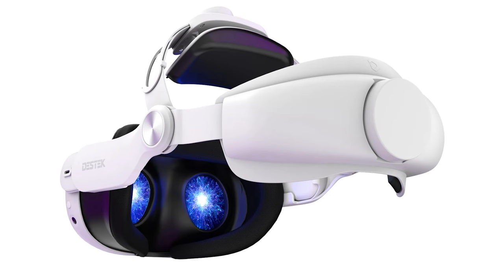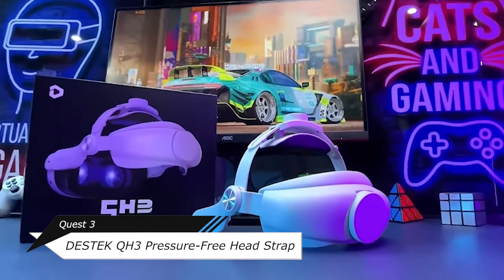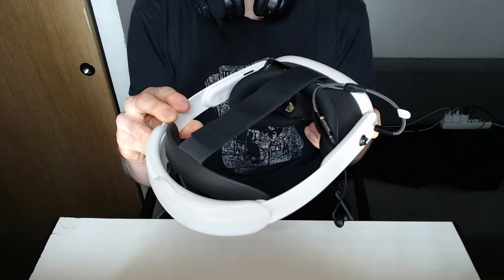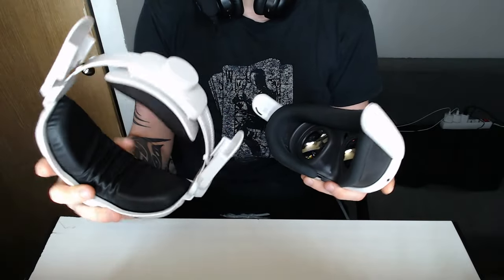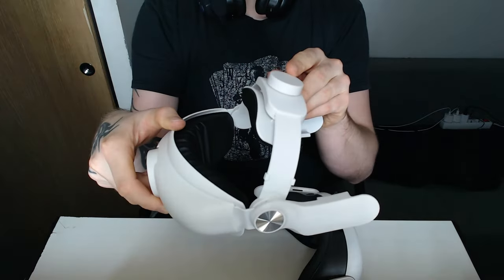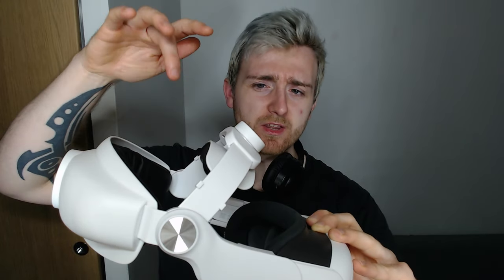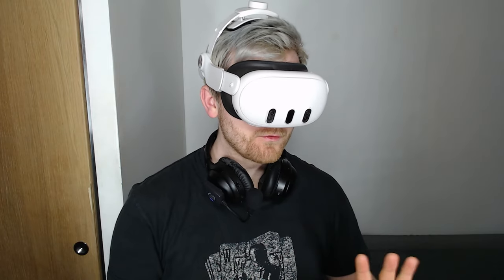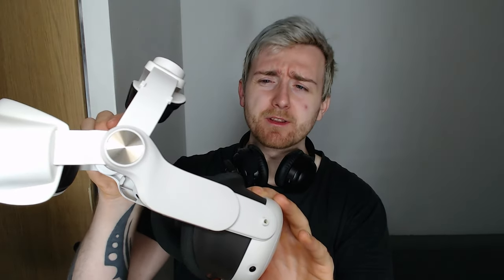DESTEK QH3 Pressure-Free Head Strap | Thoughts & Review | Meta Quest 3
Hi

Week's starting off slower than the previous one, not necessarily due to work reasons, I just feel a bit uneasy with my body like some weird muscle pains and not being able to take a nap properly, maybe it's too cold in the studio and that prevents me from relaxing I dunno. Looking at the stock I think it's time to start recording the Remake on PSVR2, still have some hesitation to go back due to the horror nature though I kinda know what to expect already so it definitely won't be as traumatizing as it was on the Quest platform lol, gotta give myself a little push and the gameplay will flow effortlessly. There might be no new releases this Thursday so we'll focus on gathering some footage around and keeping up with the stuff from last year.

0:00 - Intro
0:32 - Thoughts & Review
4:58 - Outro

Short PC specs:

i9-9900KS
RTX 2080ti
32GB RAM 3200MHz
2TB SAMSUNG 970 EVO PLUS M.2